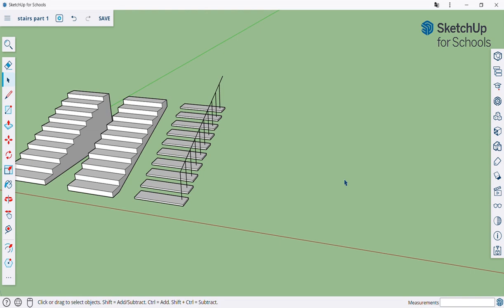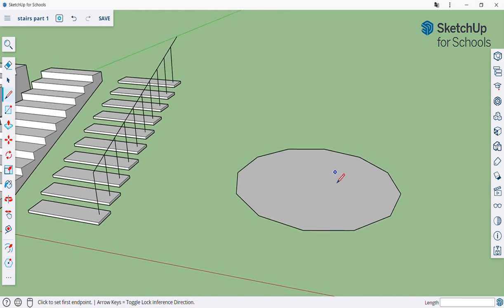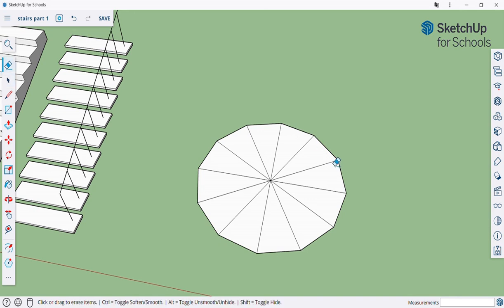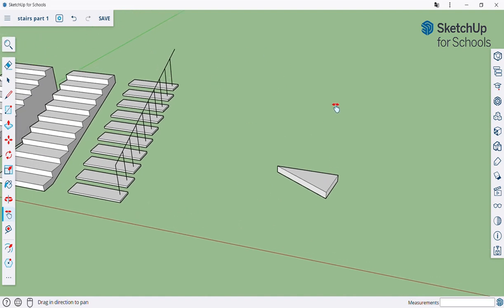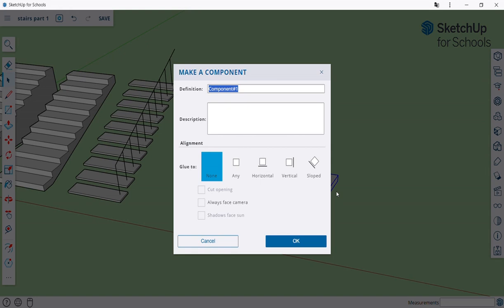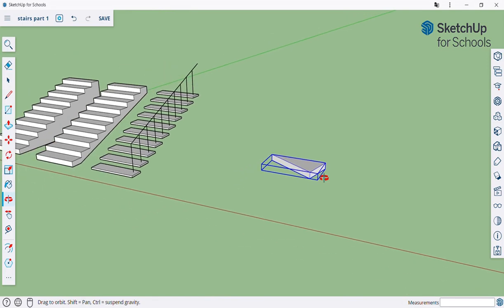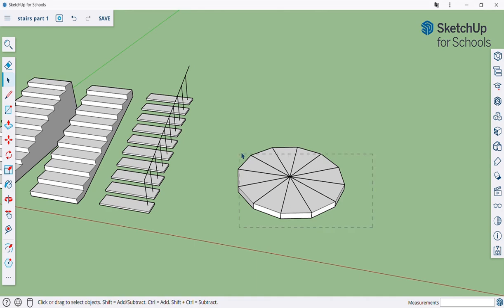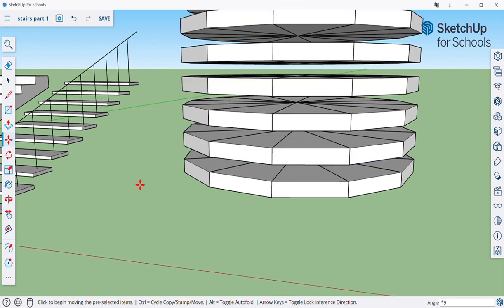level 11 "Stairs part 2" Sketch up for Schools